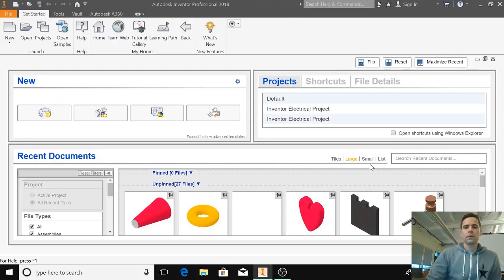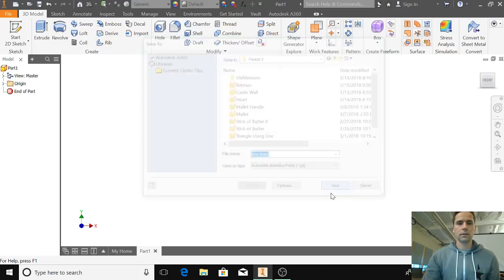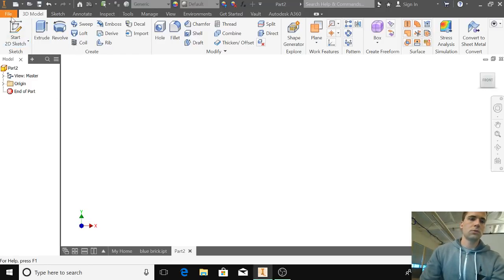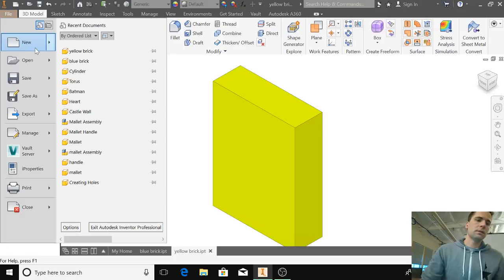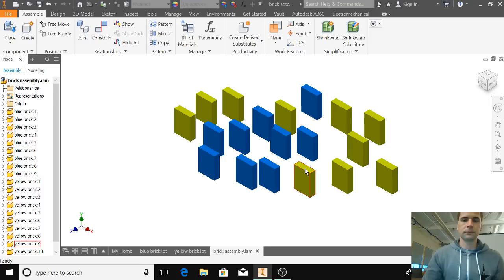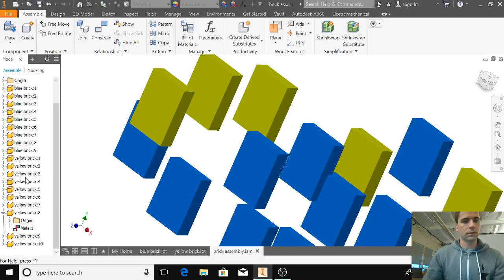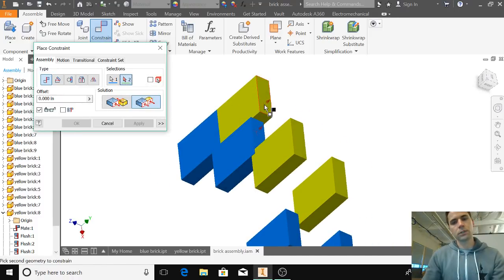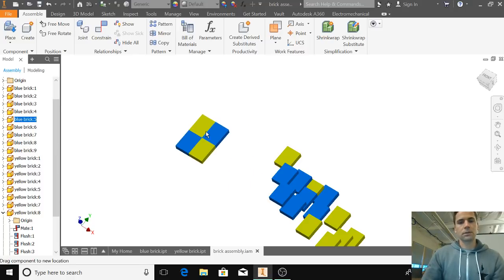Autodesk Inventor Pro 2018, Constraining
Learn how to constrain simple objects together in an assembly file.